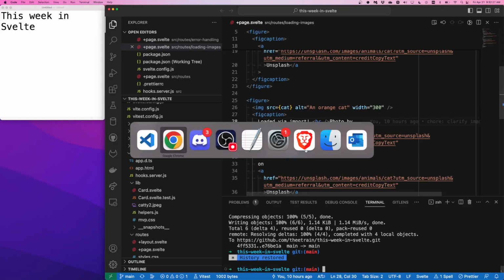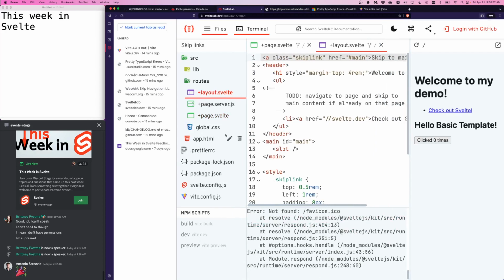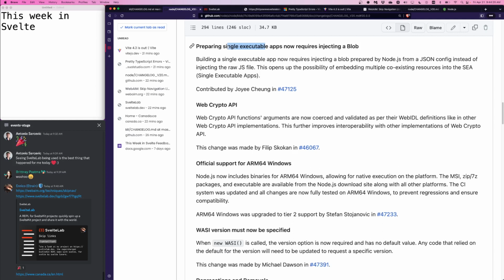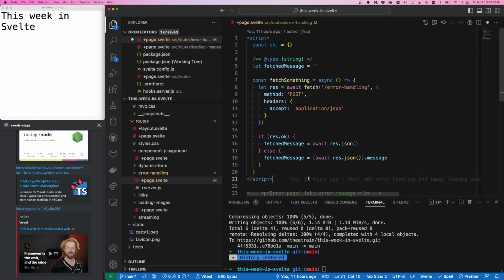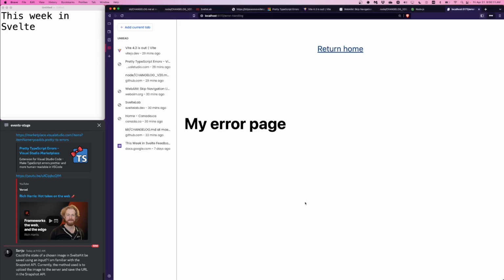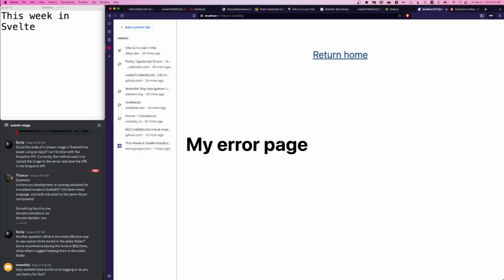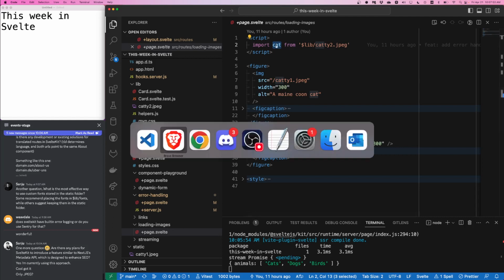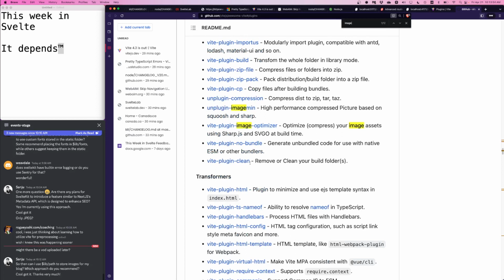This Week in Svelte (2023 April 21) - SvelteKit 1.15.7, skip links, error handling, static assets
This week’s topics:
0:00 Introduction
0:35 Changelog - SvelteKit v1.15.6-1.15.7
2:52 Quick facts - skip links
9:28 Community Showcase - (none)
9:44 This week in discussions - Node 20 single executable, Pretty TypeScript errors, “Hot takes on the web” by Rich Harris, Vite 4.3
17:35 This week in Q&A - SvelteKit Error handling and logging, optional parameters, static asset handling